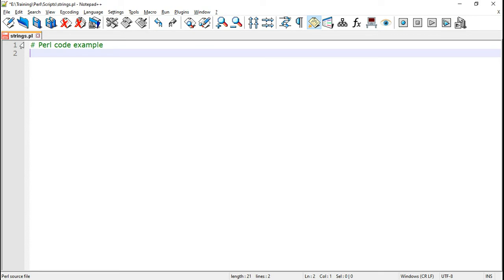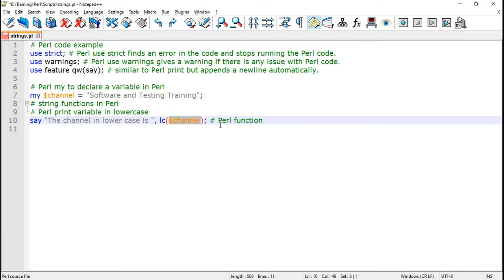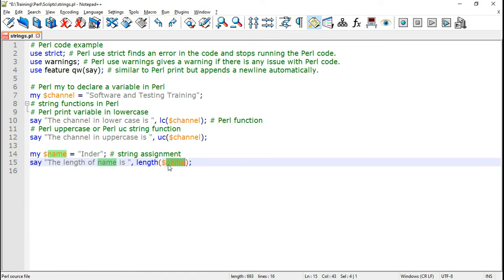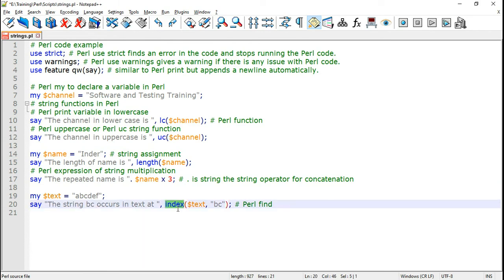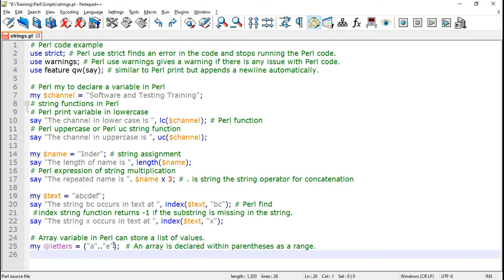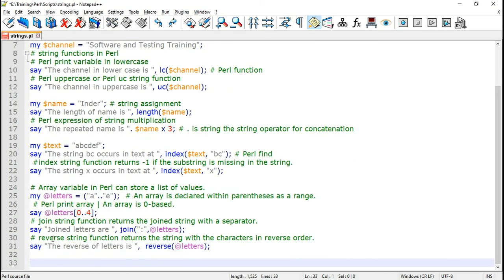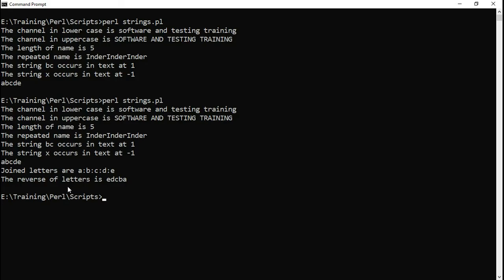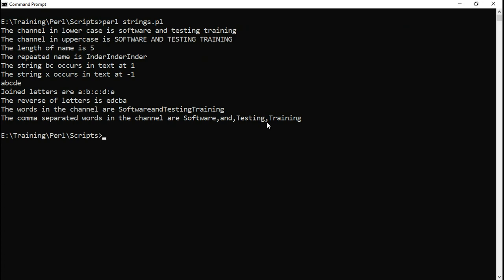Perl String Functions - Perl Split, Perl Join Strings, Perl Reverse a String | Perl Scripting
Perl string functions like Perl split, Perl function like lower case, upper case, Perl string operation, Perl find, Perl join strings and Perl reverse a string functions are shown in this Perl scripting tutorial. This Perl programming tutorial resolves the following viewer queries:
1) Perl join strings
2) Perl reverse a string
3) Perl
4) Split function in perl
5) Split function of perl
6) Join function of perl
7) String
8) Perl scripting
9) Perl programming
10) Reverse
11) Function
12) String functions
13) Split
14) Perl scripting language
15) Perl strings
16) Join
17) Perl online training
18) Learning perl
19) Perl scripting tutorial
20) Perl tutorial
21) Strings of the perl programming
22) String operations
23) pl script
24) Variable in perl
25) Perl Function
26) String Functions in Perl
27) Perl Programming Tutorial

0:00 Perl Tutorial Intro
0:20 Perl Script Basics
1:14 Perl my
1:31 Perl Lower Case
2:00 Perl Upper Case
2:16 Run Perl Script
2:46 Perl String Operation
3:47 Run Perl String Operations
4:00 Perl Find
4:59 Run Perl Find
5:23 Perl Array
6:15 Perl Join Strings
6:47 Perl Reverse a String
7:06 Run Perl Script
7:22 Split Function in Perl

Perl Split and other Perl function like lc, uc (Perl uppercase), length, index (Perl find), join and reverse string functions in Perl are demonstrated with examples in this Perl scripting tutorial. Perl basics are explained in this Perl tutorial for beginners like Perl use strict, Perl use warnings, Perl my, Perl print variable, Perl expression, Perl print array with Perl example using my Perl code example. Perl string operations like string assignment, string multiplication and string concatenation shown are needed in Perl scripting for beginners. The Perl script example in Perl editor uses Perl say statement instead of Perl print to add the newline automatically. The Perl split example with split command in Perl is towards the end. Learn Perl language for beginners using the Perl tutorials with simple Perl code.